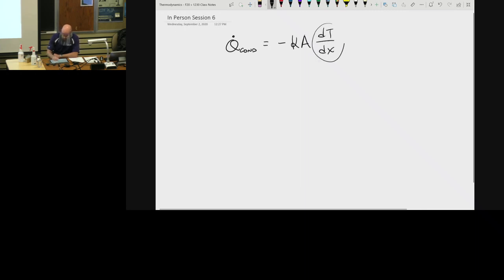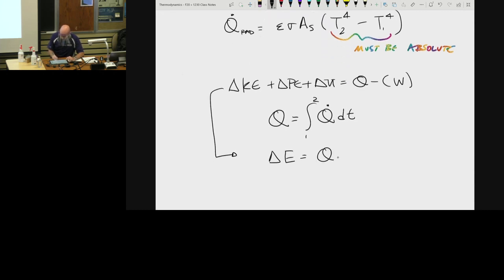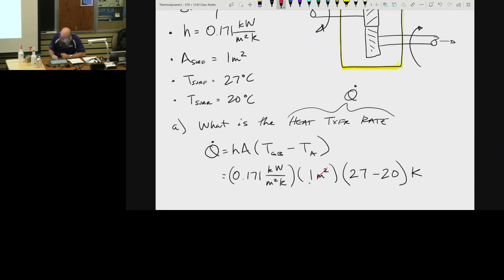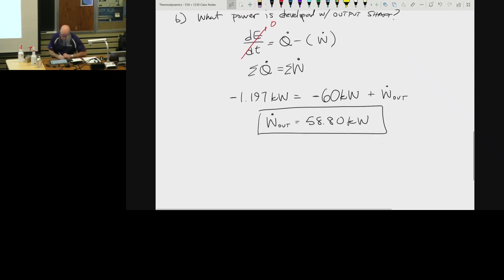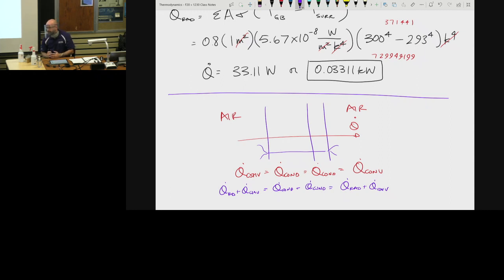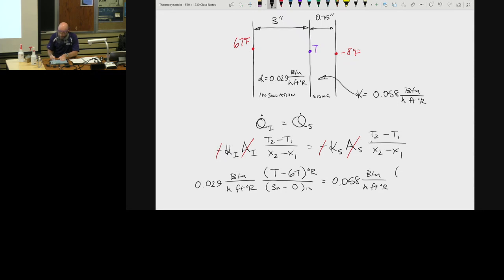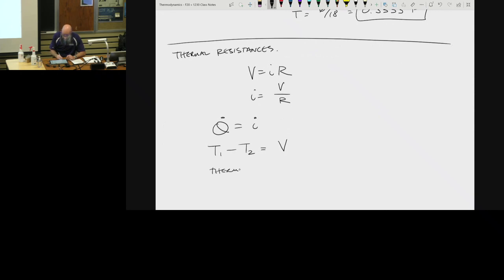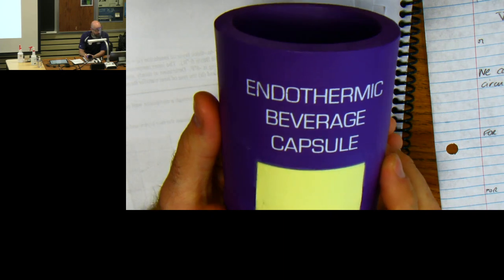In Person - 9/2/2020 - Modes of Heat Transfer